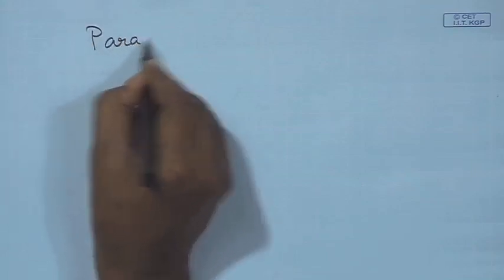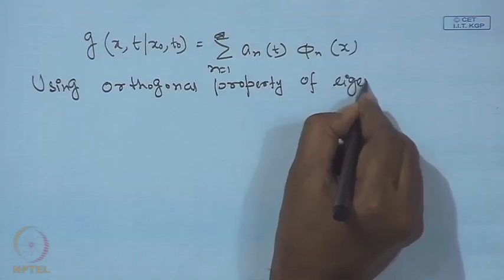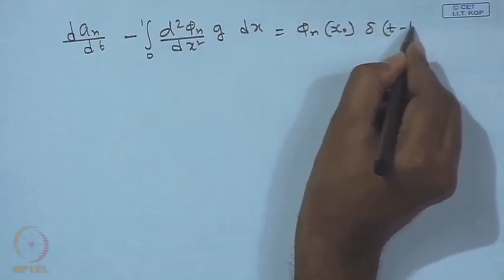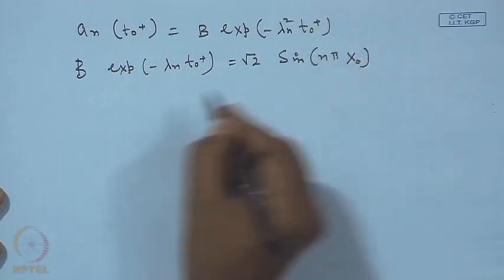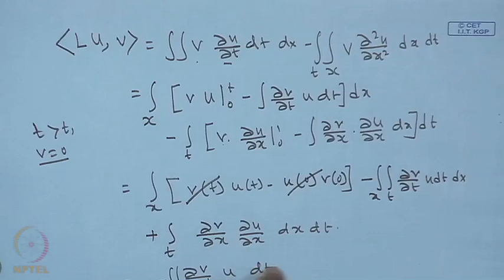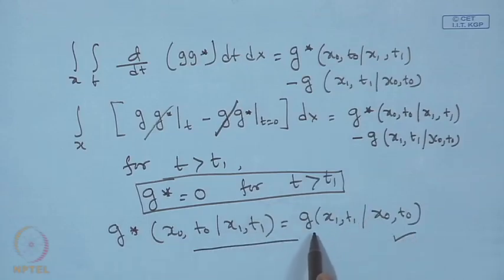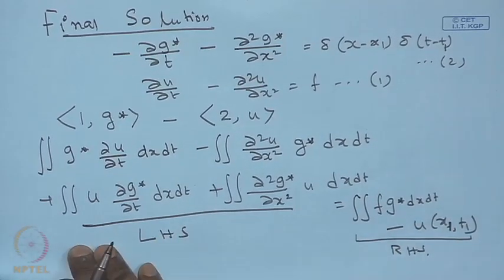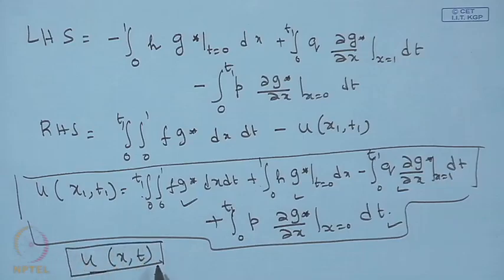Mod-11 Lec-34 Solution of non-homogeneous Parabolic PDE